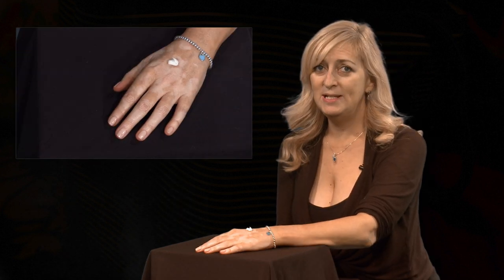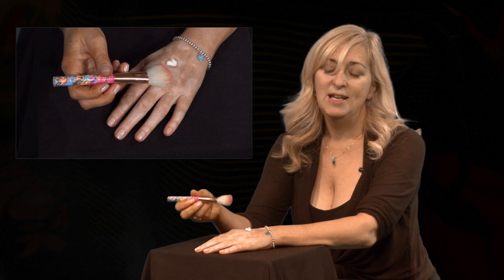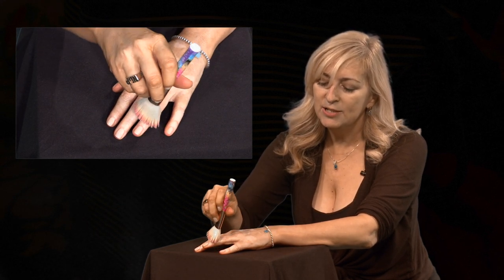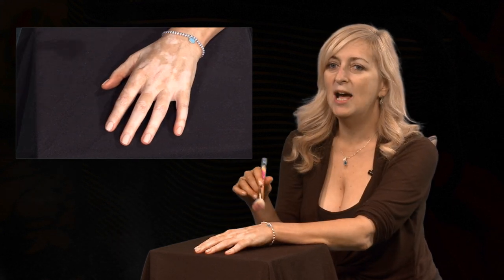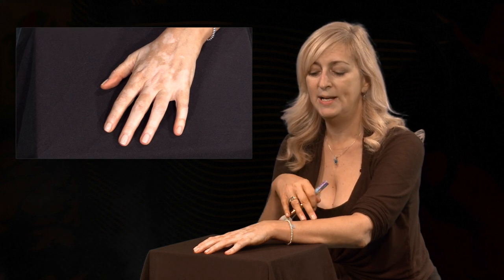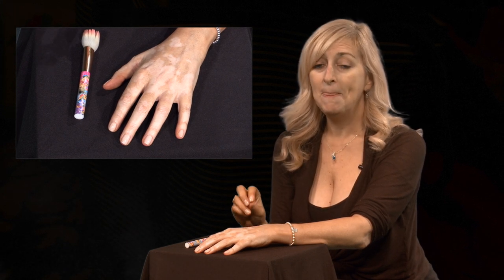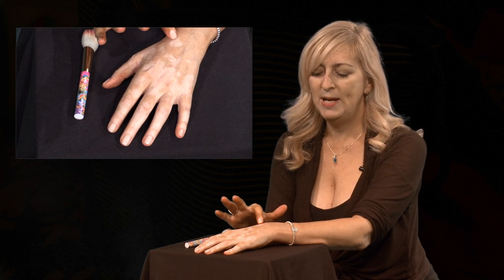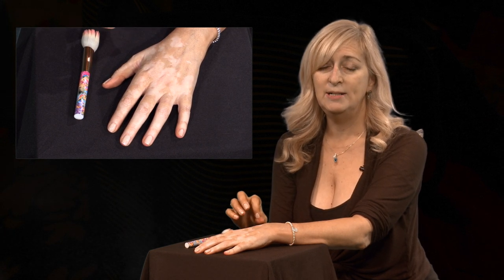How To Apply Vitiligo Cover Lotion/ Vitiligo Camouflage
We ship all over the world!

All About Vitiligo Cover lotion!
Vitiligo Cover Lotion is a topical camouflaging product that has been on the market for 14 years and sold to 108 countries. The lotion is primarily used for masking vitiligo patches and blending the area with pigment skin. Our Product helps to conceal any discoloration of the skin with the use of our all natural ingredients.

This is not a cure and will not help regiment the vitiligo. But it will hide it to the naked eye without the use of heavy makeups for up to one week.

The formulation of Vitiligo Cover is paraben-free and made from all-natural ingredients. Therefore, leaving out all dyes or bronzers, making us different from other cover-ups on the market. Thus, it can be safely applied to any part of the body without washing off in water or from sweat.

There is no need for color matching with Vitiligo Cover Lotion.  Our product provides an effective camouflage cover that will work on any skin tone with only a weekly application. Unlike other vitiligo camouflage products such as thick makeup or cover pens, that must be applied daily and time-consuming.

The coverage that Vitiligo Cover Lotion offers is from a light lotion that interacts with the skin’s proteins to produce a tone to areas that have lost the ability to color.

So what gives your un-pigmented skin color? Our main active ingredient is Dihydroxyacetone or also know as, DHA! Vitiligo Cover Lotion contains 10% DHA which is more than the DHA found in most of the competing vitiligo products. DHA is a simple carbohydrate obtained from sugar cane that causes a reaction in the skin to produce a brownish color. It works with all skin tones because darker skin tones can apply layers lightly to deepen the results. A bit of experimentation may be needed, but once you know the best application for your skin, it’s very simple to apply as needed.

The color produced by the DHA reaction can only be removed when the dead skin cells are exfoliated from the skin. The product clings to the skin, this is why it is very important to keep the skin smooth before and after application. To accomplish this is simple, exfoliate before applying the Vitiligo Cover Lotion. While also, keeping the skin moisturized with our Rosehip Aloe Extender!

We believe its also import to nourish the skin. To do so, Vitiligo Cover Lotion is also formulated with a base mixture of aloe vera, shea butter, rosehips oil and walnut extract. While the DHA camouflages the de-pigmented areas of the skin, our lotion base will help improve the tone and appearance of the skin.

Our product is created for vitiligo by a woman with vitiligo.  We understand the emotional turmoil that comes with being diagnosed with Vitiligo. The purpose we hope you find with Vitiligo Cover is that you feel beautiful. We hope for you to be able to go outside and not worry about whether or not your arms are covered. The goal is to be able to take off your jacket and feel confident about the skin you're in.

Vitiligo Cover is not a cure for vitiligo but it can cure your self-doubt or self-worth. Come into the light with and feel beautiful, because with Cover lotion or not, you are beautiful.

Be my Book Facer friend!

MY TWEETS

What is Vitiligo?
Vitiligo is a skin disorder that causes skin to depigment. There are no physical side effects; however, vitiligo is emotionally debilitating. Because vitiligo causes the skin to no longer be uniform in color, and people sometimes stare at the white patches, those who have vitiligo can experience depression, low self-esteem, low self confidence.

The focus of this YouTube channel is to support everyone who has vitiligo or who loves someone who has vitiligo; to show them that they are not alone and that there are people who care about what they are going through.